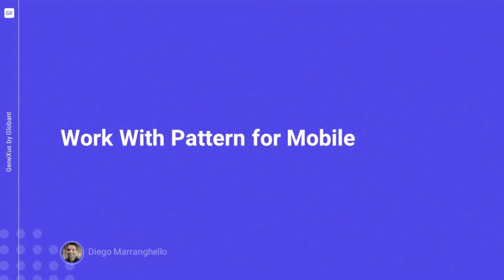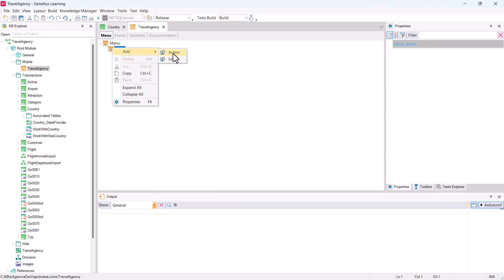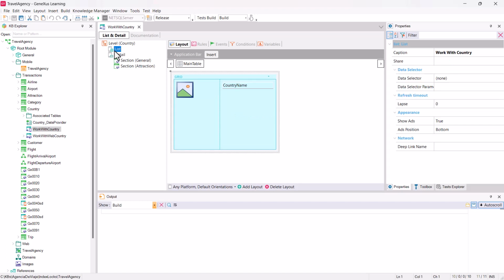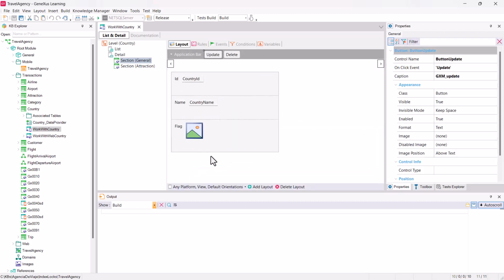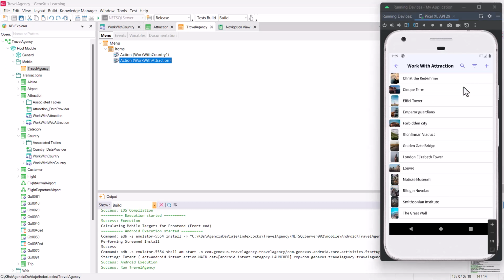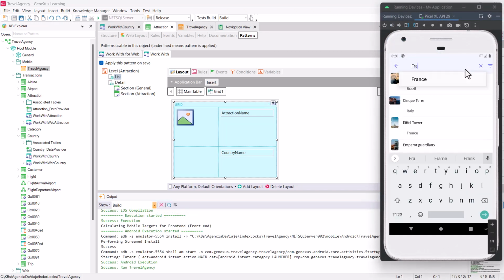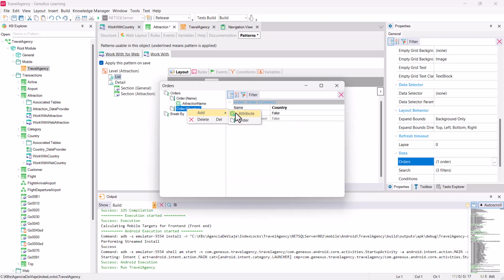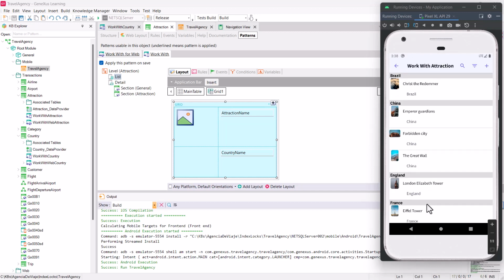Work With Pattern in Mobile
On GeneXus objects defined in the KB, such as transactions, we can apply some patterns that build other objects on them to add functionalities, such as those provided by the “Work with” pattern to the data of a transaction. Which allows handling the CRUD (Create, Read, Update and Delete) on that object in a user-friendly way.